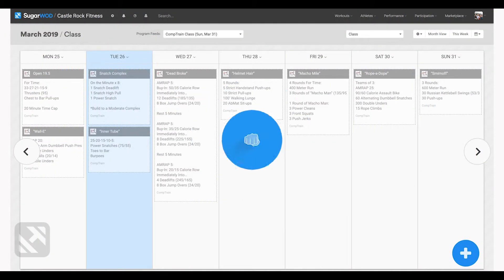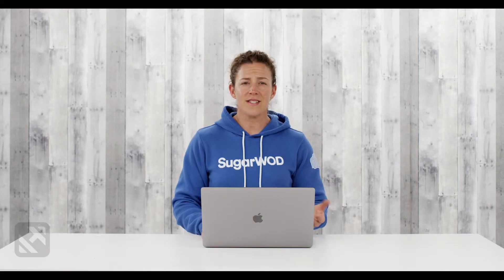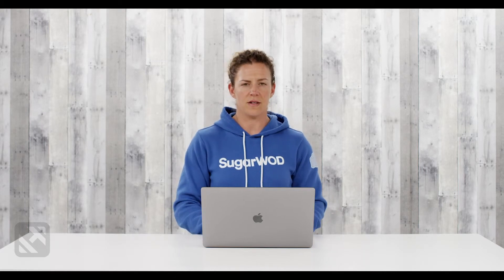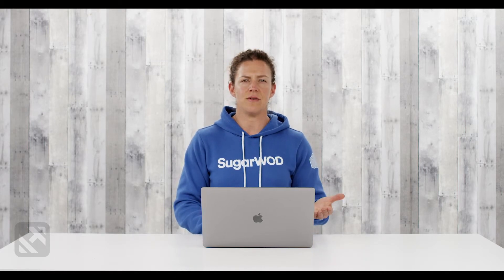SugarWOD Marketplace - CompTrain Workout Download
It's easy to deliver CompTrain programming to your members! Nicole takes a look at just how easy it is.